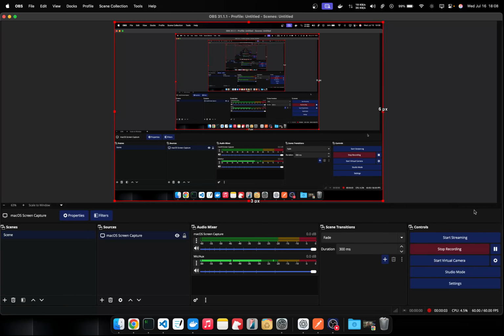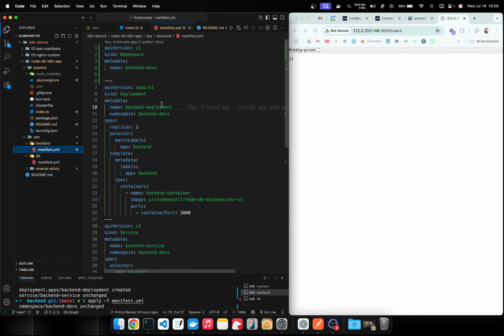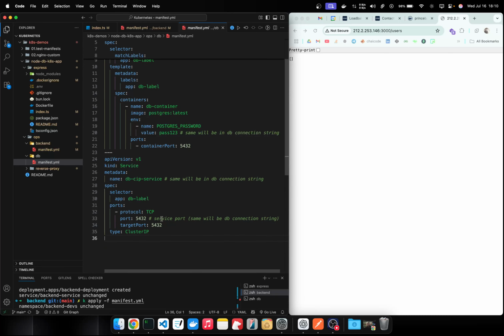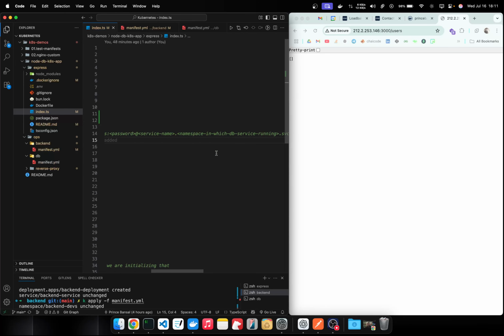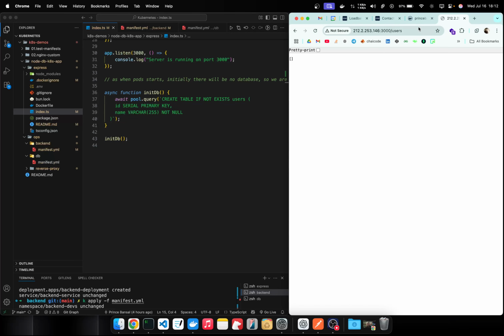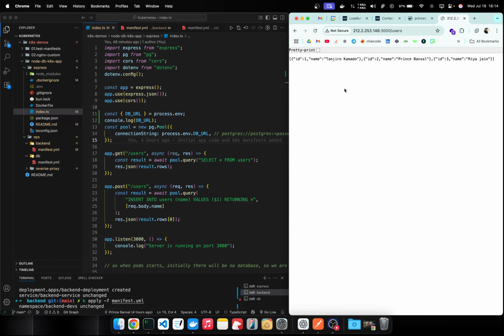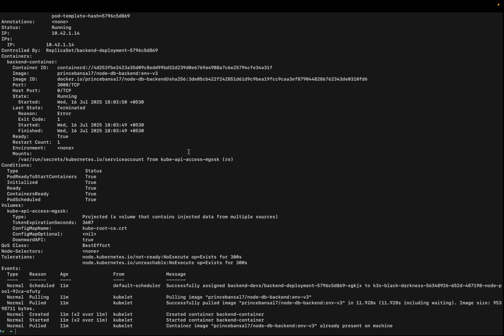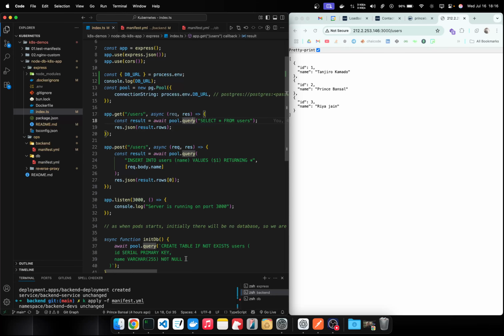Node backend with Database - deployed on Kubernetes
- Exploring ClusterIp and LoadBalancer service
- Backend pods are exposed via LoadBalancer service
- PostGres DB pod is exposed internally via ClusterIP service